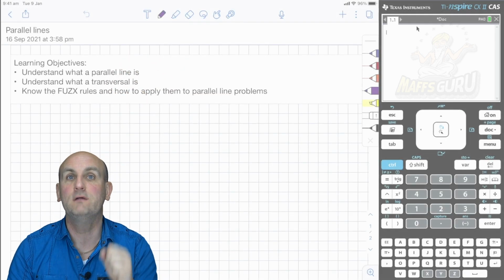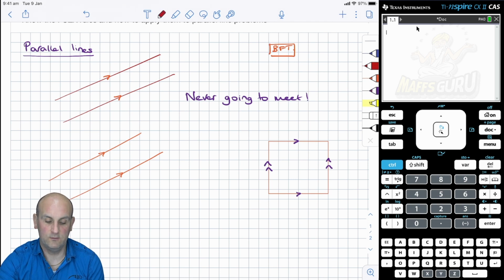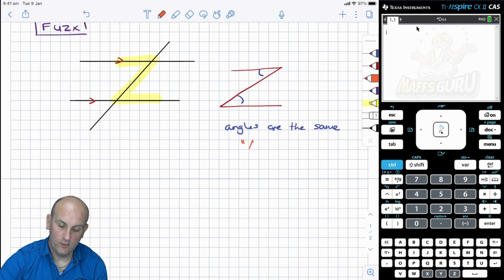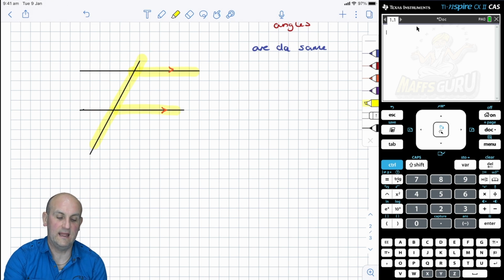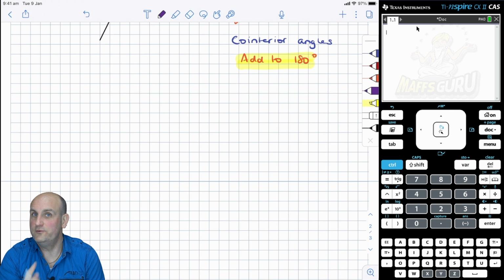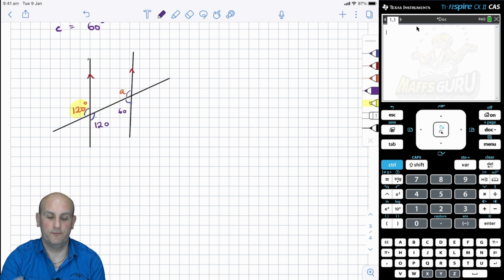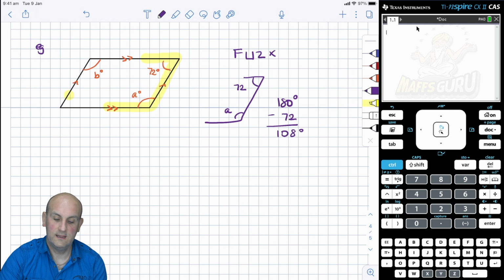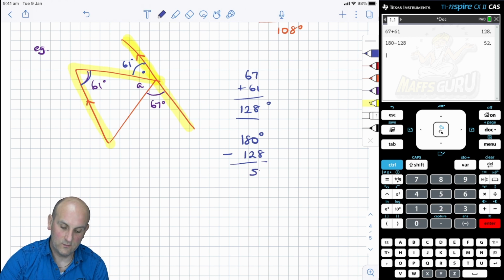Parallel lines | Year 8 | MaffsGuru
This video looks at the amazing properties of parallel lines and a single transversal (a line which passes through two other lines). I look at how the angles which are created can be identified and found using the FUZX rules! Which, in real Maths speak would otherwise be known as, Vertically Opposite Angles, Cointerior Angles, Corresponding Angles and Alternate Angles. Phew! Such long words! There are lots of worked examples all explained in an easy to understand way

00:00 Introduction
00:07 Welcome
00:27 Learning objectives
00:39 What are parallel lines?
02:51 The transversal
03:38 FUZX
04:09 The Z Rule (Alternate Angles)
05:13 The X Rule (Vertically Opposite Angles)
06:32 The F Rule (Corresponding Angles)
07:56 The U Rule (Cointerior Angles)
09:34 Example 1
13:09 Example 2
14:40 Example 3
16:35 Final words
16:59 Subscribe please